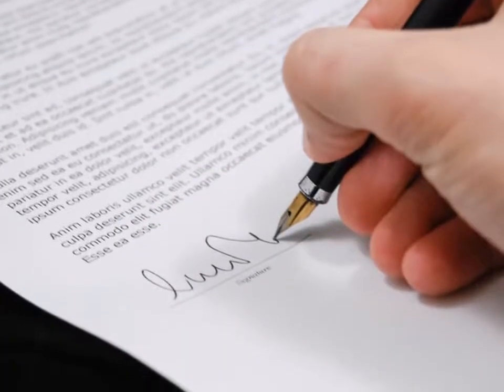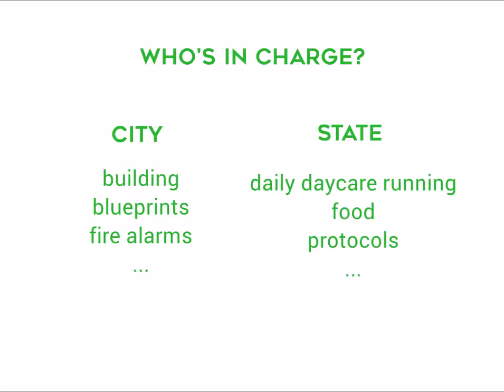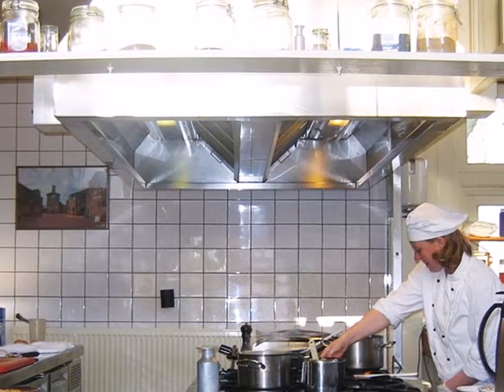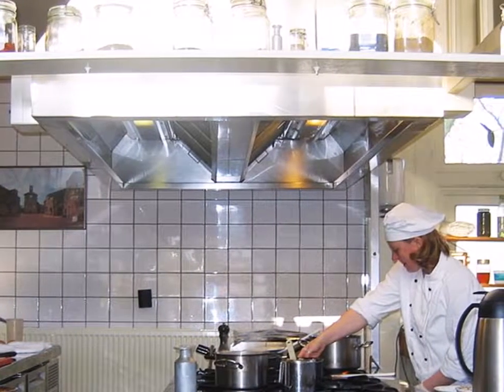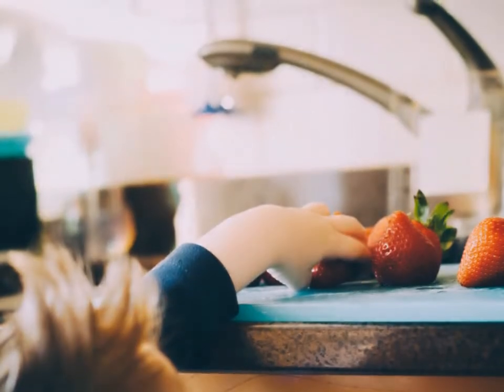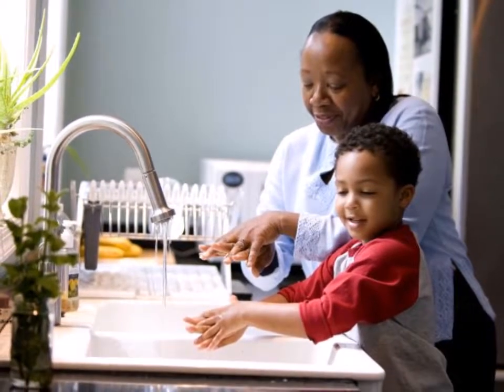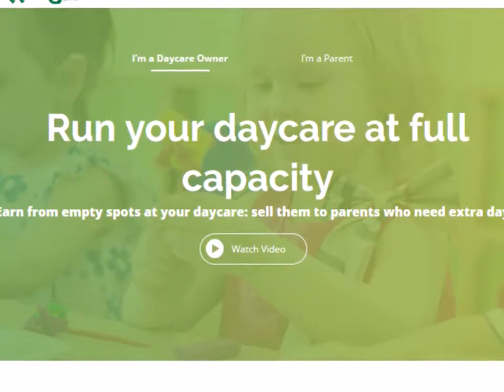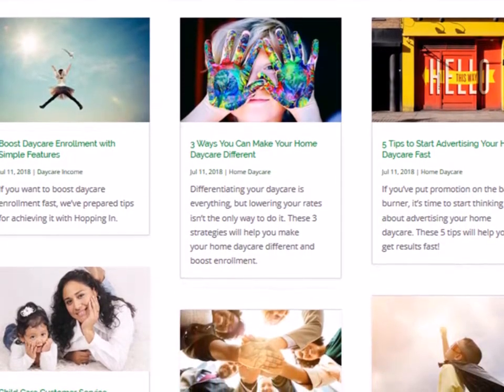Starting a Daycare Center - Part 3 - Red Tape and Zoning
Don't get discouraged by red tape and zoning when starting a daycare center. Our guide will tell you everything you need to know to make your journey easier!

Also available as an article with even more information on starting a daycare center